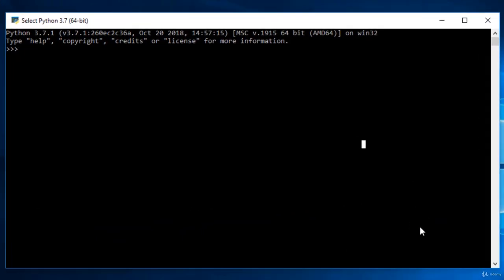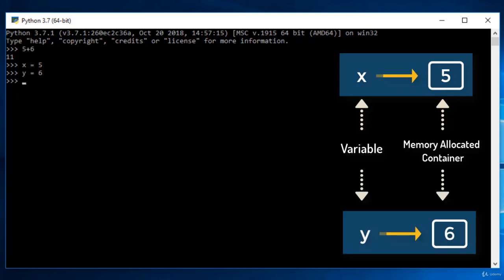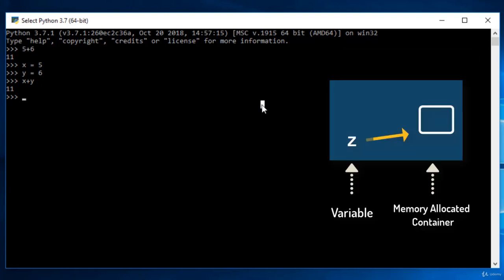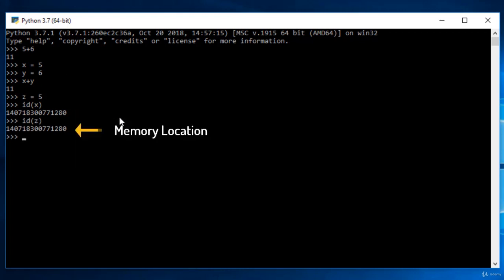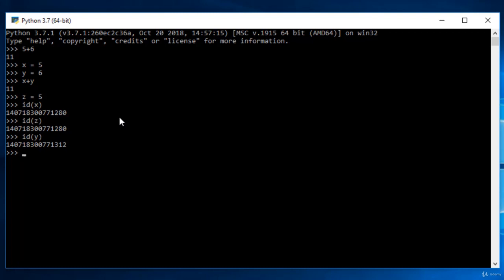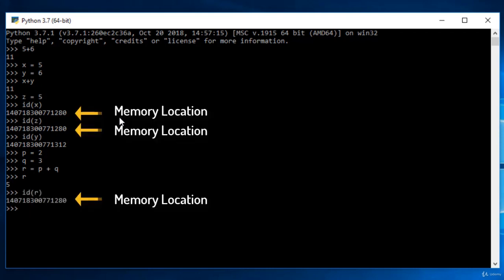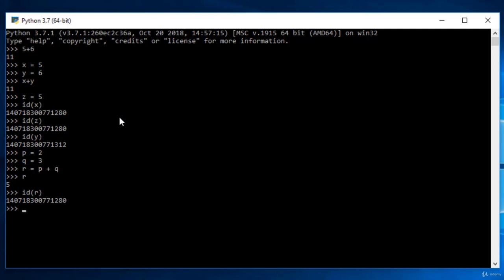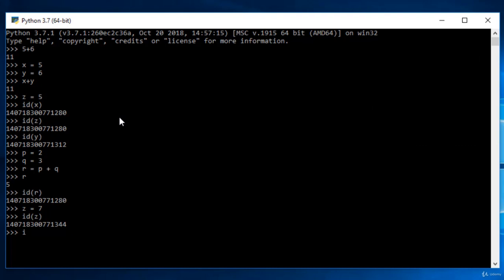3.1 Variables and Python Memory Management